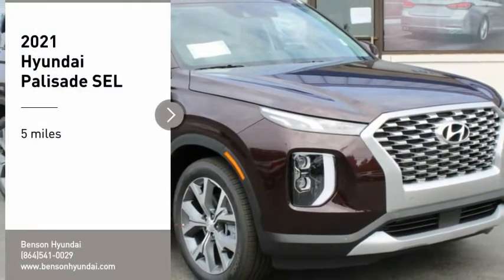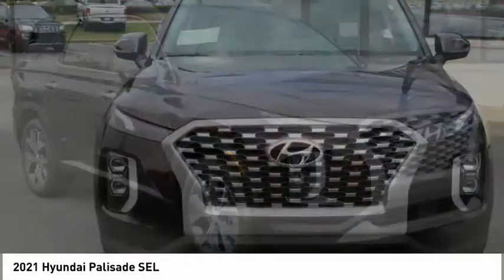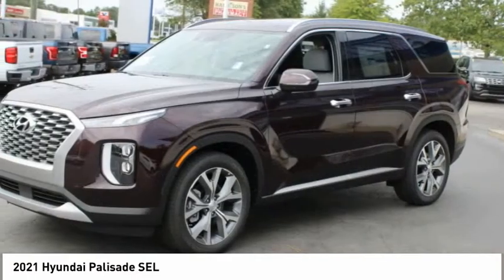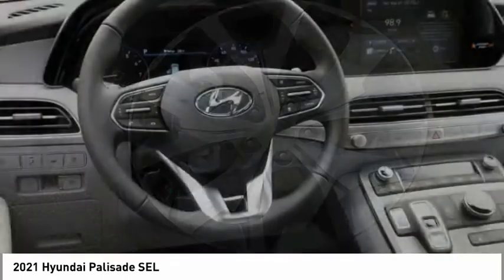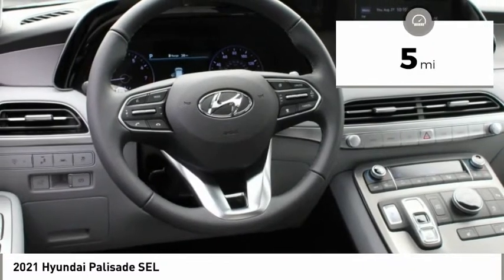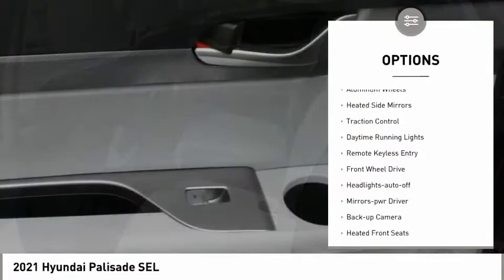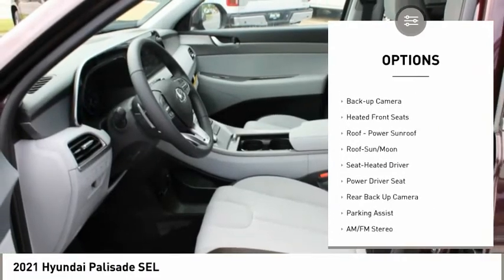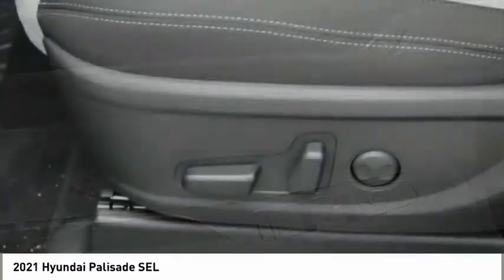2021 Hyundai Palisade Spartanburg SC H21041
2021 Hyundai Palisade SEL

Benson Hyundai
2550 Reidville Road

Sierra Burgundy 2021 Hyundai Palisade SEL FWD 8-Speed Automatic with SHIFTRONIC V6 19/26 City/Highway MPGbrbr19/26 City/Highway MPG